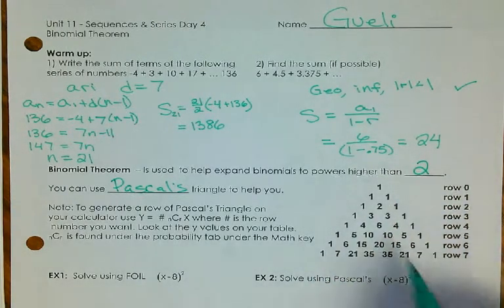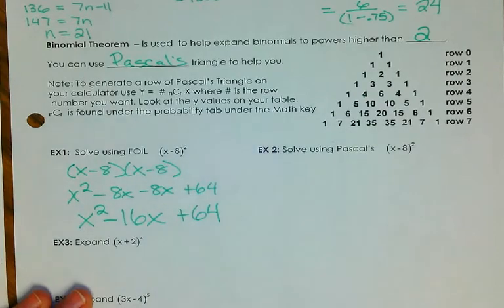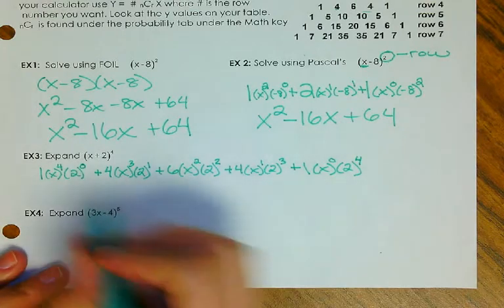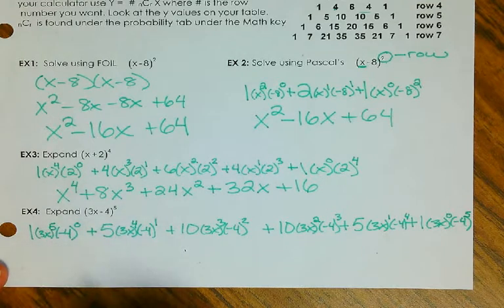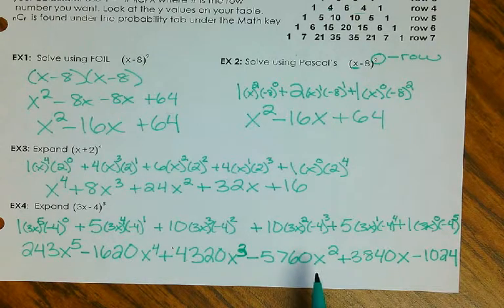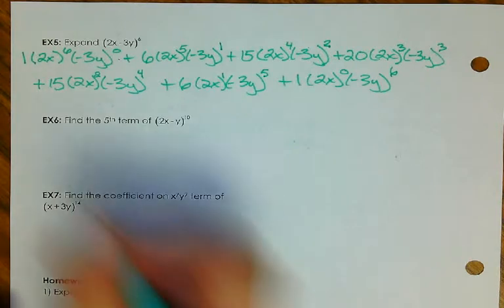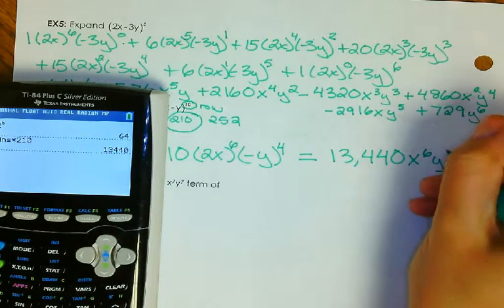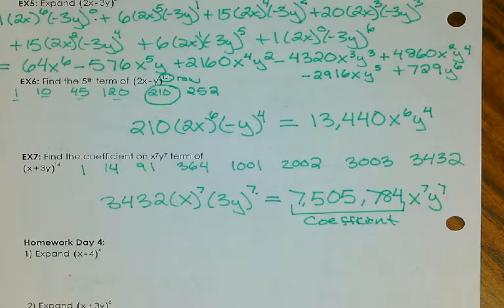Seq and series day 4 binomial thm